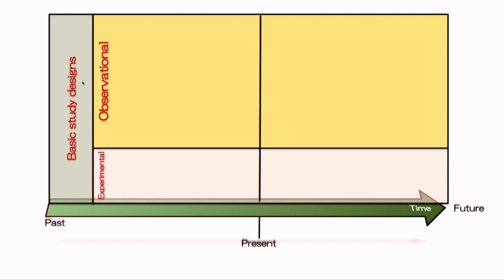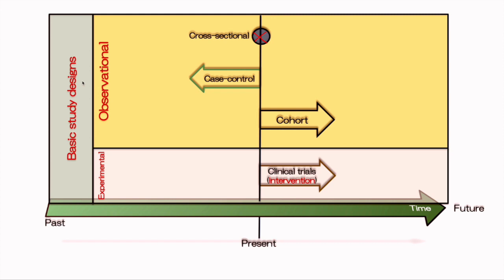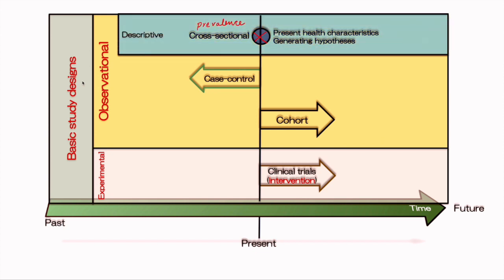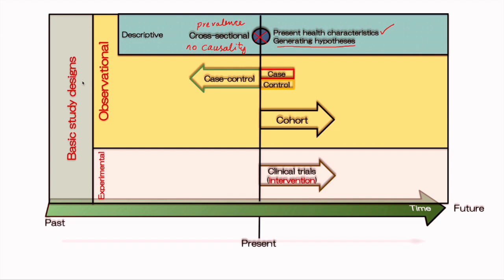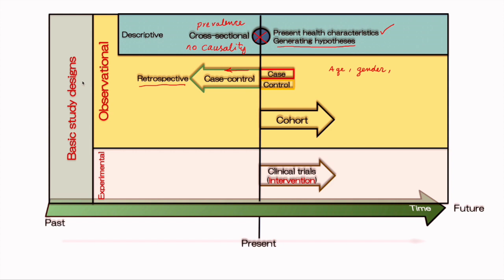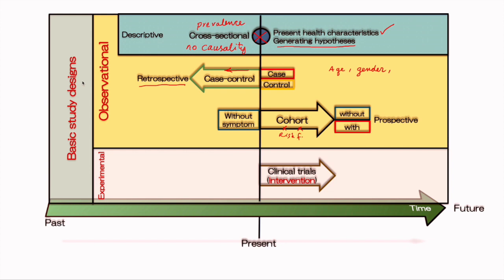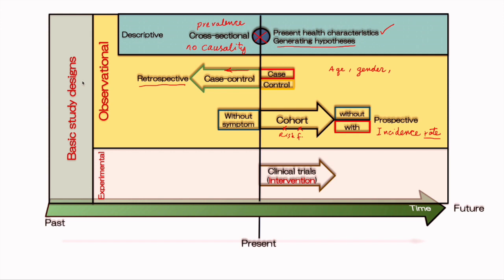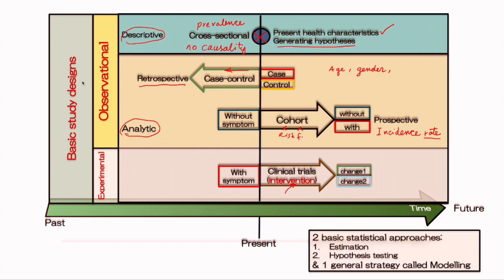Statistics 2-1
This video is about study designs